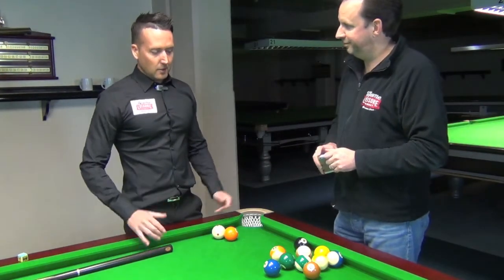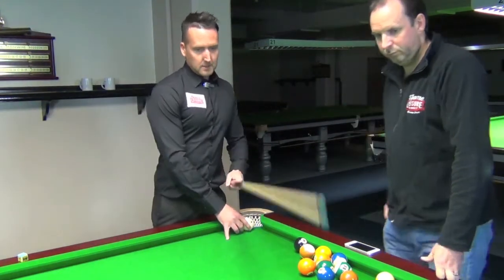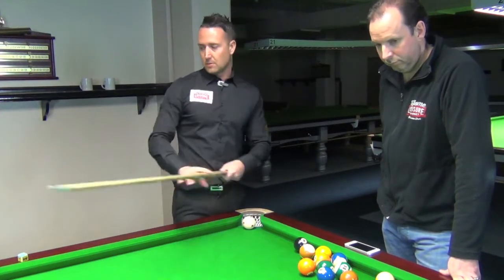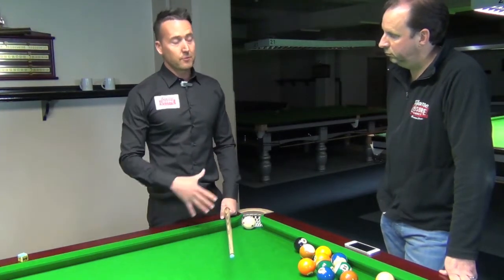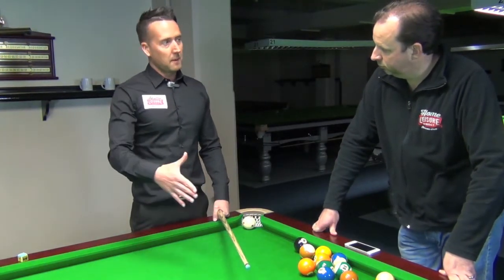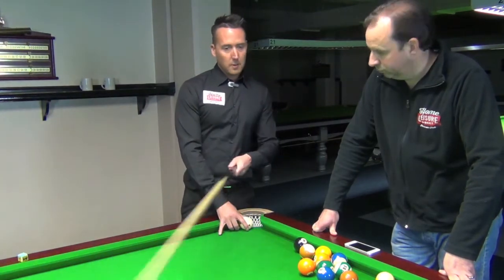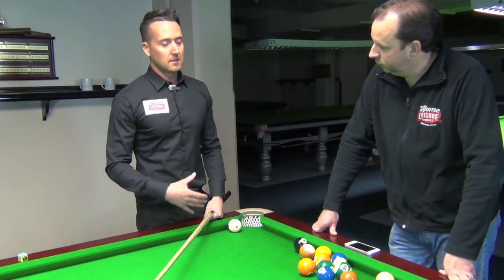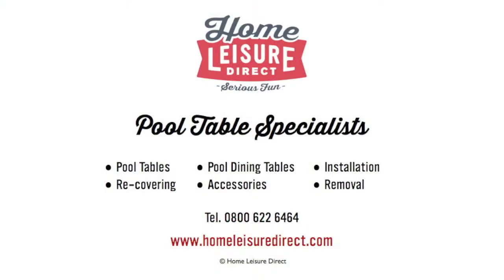Gareth Potts - How do you get out of a snooker?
We had a question from one of our followers Dave Turner: What's the best way to get out of snookers?

In this video Gareth answers that question.